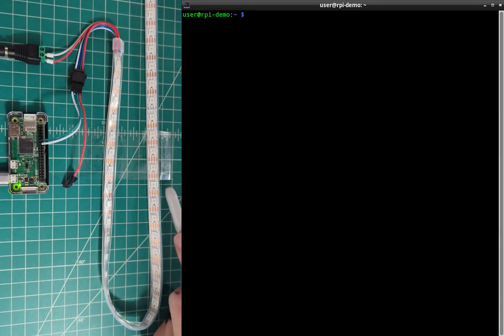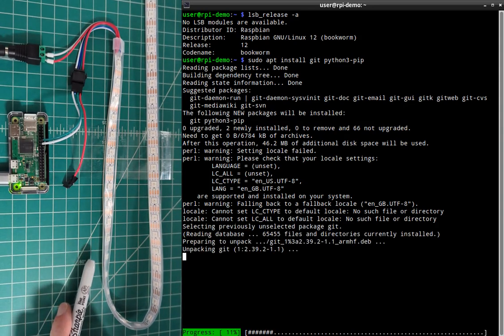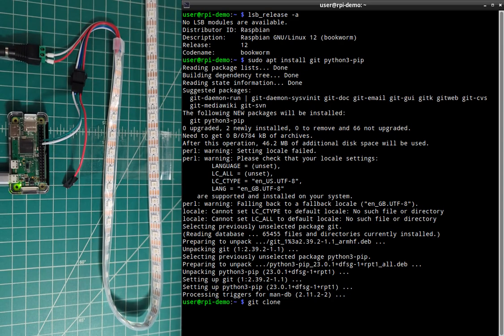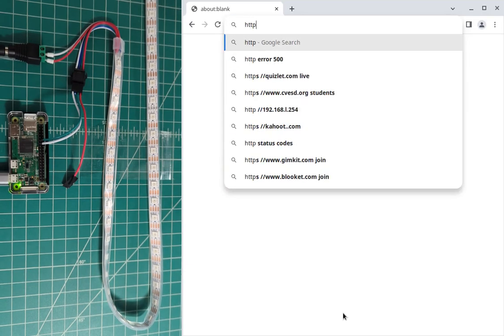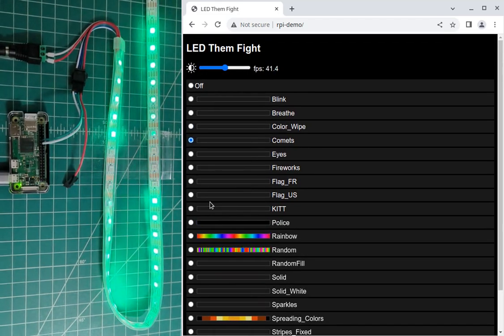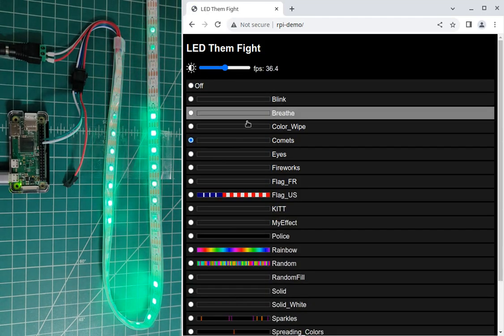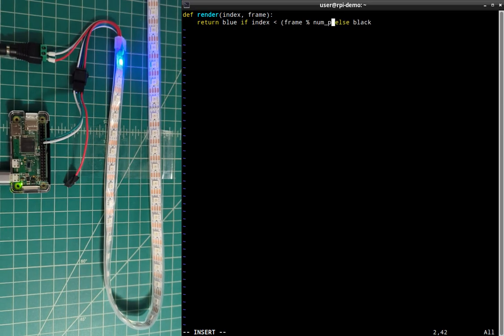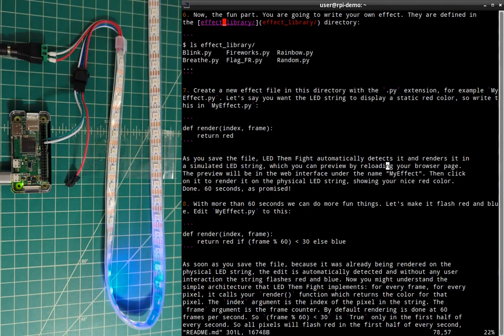Demo of LED Them Fight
Quick demo of LED Them Fight running on a Raspberry Pi Zero W, connected to a WS2815 LED strip.